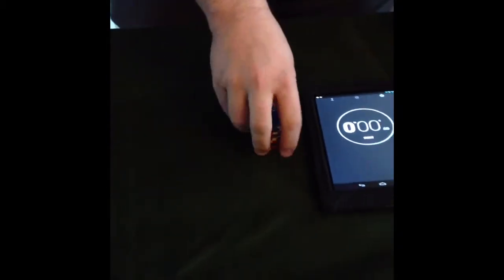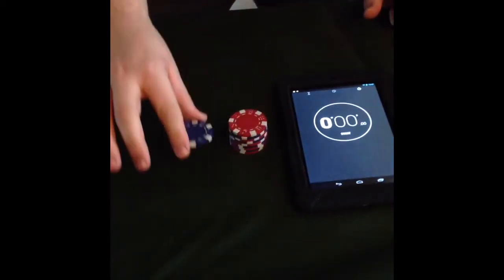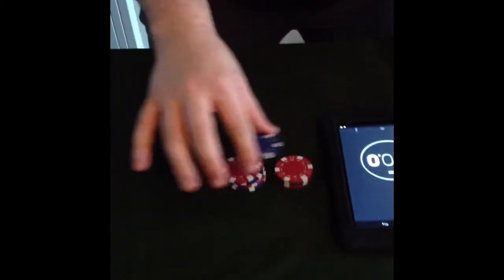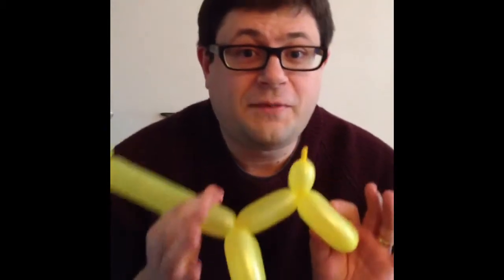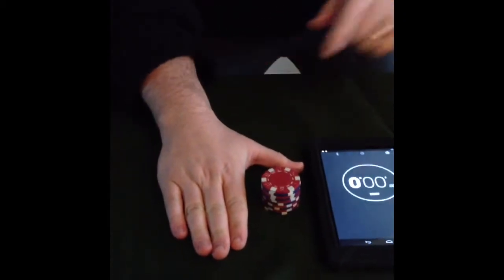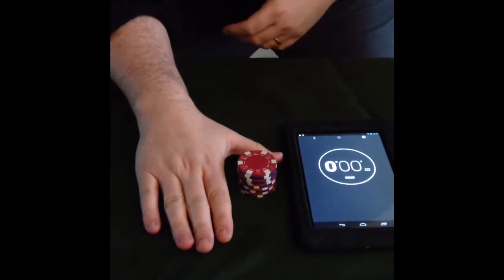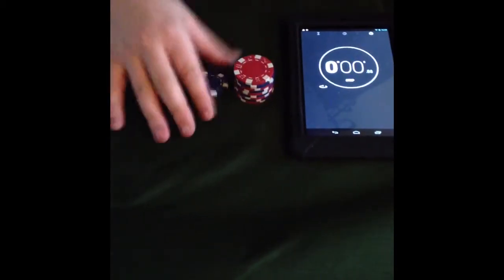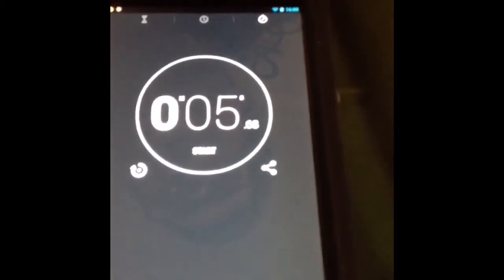10 Chip One handed stack record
My first new record set for stacking 10 poker chips. Must use one hand, one at a time, stack must stay standing.